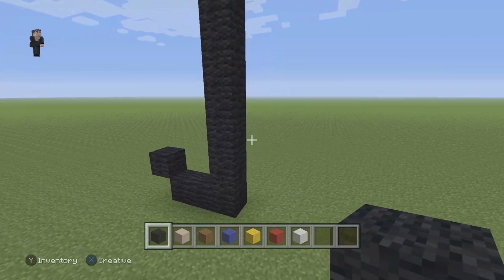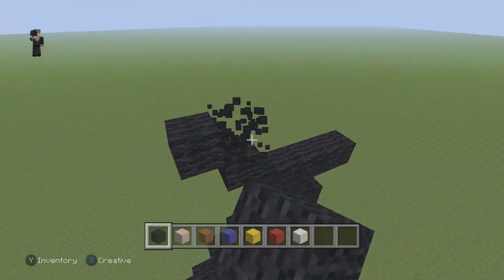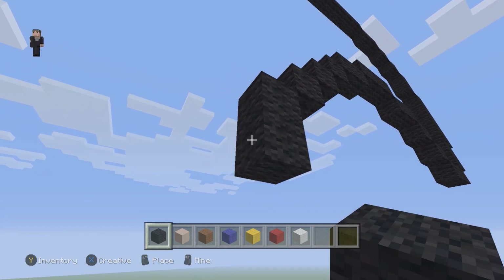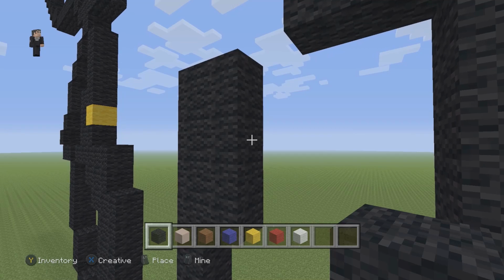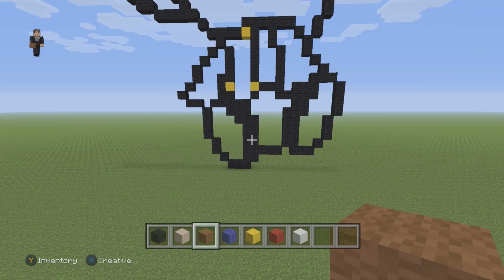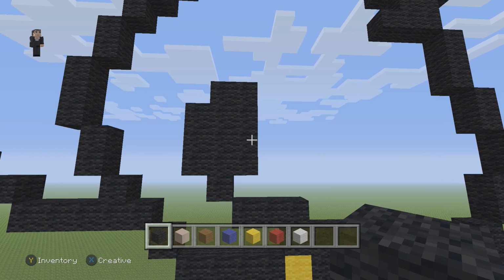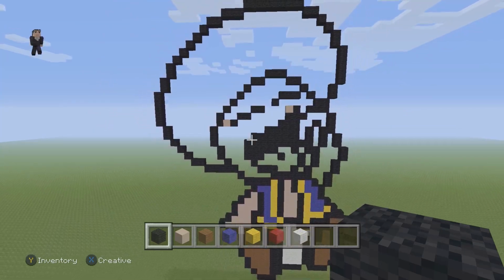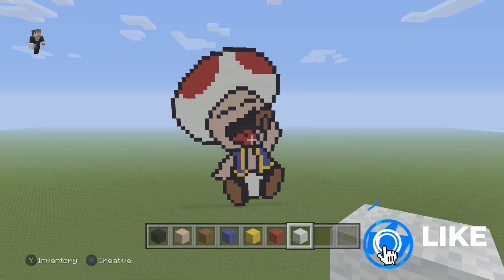Minecraft Pixel Art - Toad Eating Mushroom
Toad is a fictional character who primarily appears in Nintendo's Mario franchise. A humanoid with a mushroom-like head, Toad was created by Japanese video game designer Shigeru Miyamoto, and is portrayed as a citizen of the Mushroom Kingdom and is one of Princess Peach's most loyal attendants, constantly working on her behalf. He is usually seen as a non-player character who provides assistance to Mario and his friends in most games, but there are times when Toad takes center stage and appears as a protagonist, as seen in Super Mario Bros. 2, Wario's Woods, Super Mario 3D World.

🎮XBOX: Mr Riley 24
🎮PlayStation: MR_Riley_24

CREDITS:
Design: Kandi Patterns